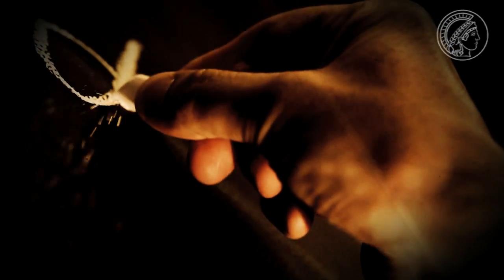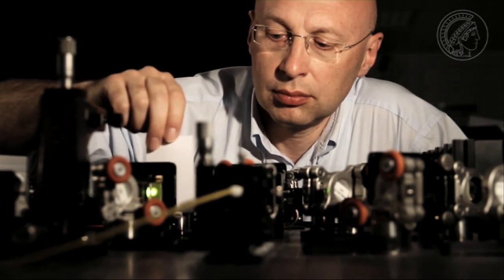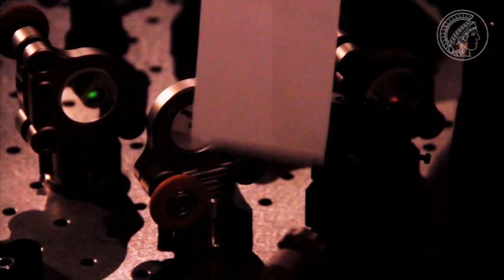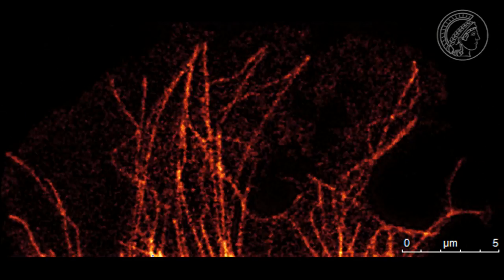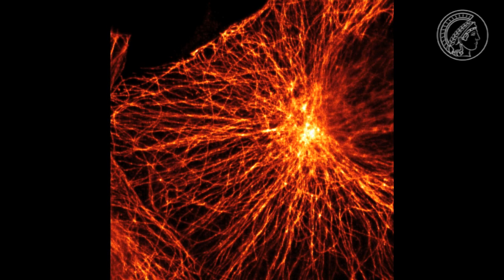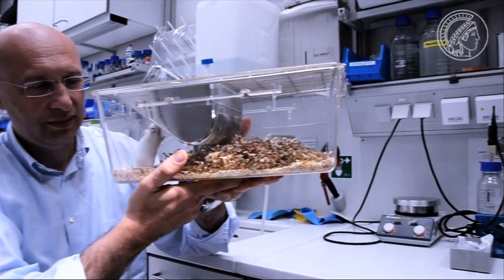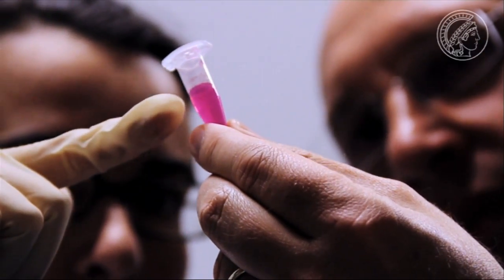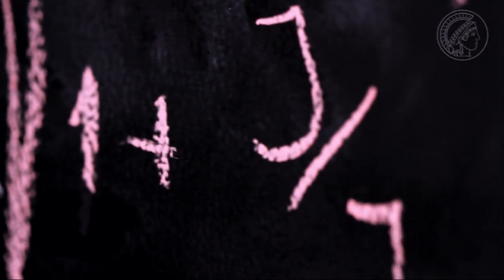Sharper than theory allows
Previously, the law formulated by Ernst Abbe in 1873 was regarded as the absolute lower limit. Objects lying closer to each other than 200 millionths of a millimetre, i.e. about one two hundredth of a hair's breadth, can no longer be distinguished from one another. The STED (Stimulated Emission Depletion) microscopy, which the physicist Stefan Hell from the Max Planck Institute for Biophysical Chemistry in Göttingen invented and developed to application readiness, allows scientists to gain insights into the nano world far beyond this limit. Biologists and physiologists in particular value this breakthrough, because living cells or tissue can only be observed using optical microscopes.
For his groundbreaking idea Stefan Hell received the 2011 Körber European Science Prize.